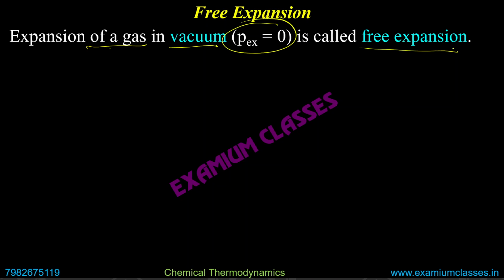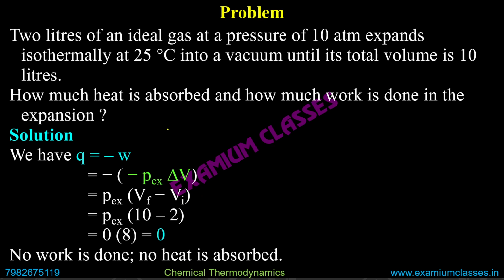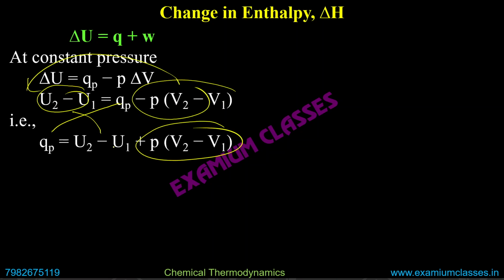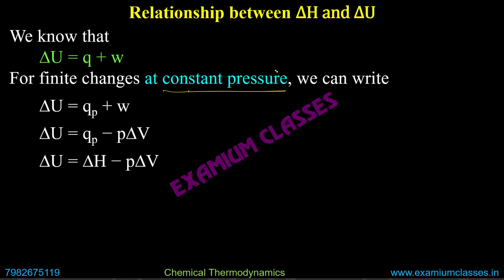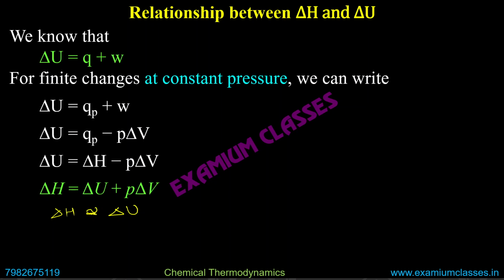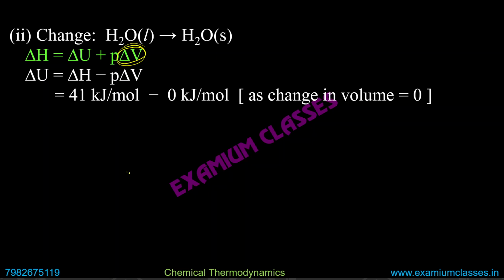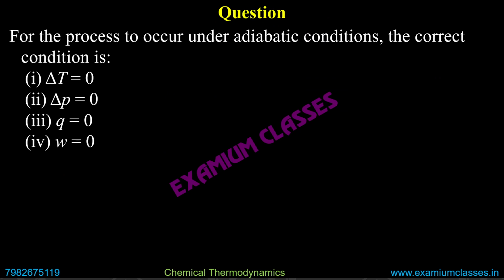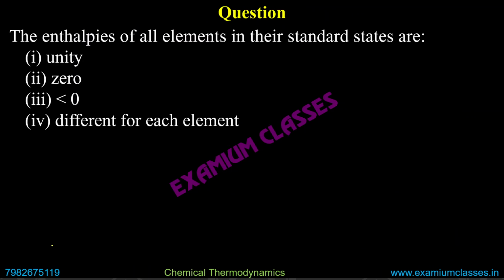Free Expansion Isothermal Process Relationship Enthalpy Internal Energy Extensive Intensive Property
Class 11 Chemistry. Chapter Chemical Thermodynamics. IIT JEE Main, IIT JEE Advance and NEET syllabus covered.

Topics Covered in this video:
Free Expansion
Isothermal Process
Change in Enthalpy
Relationship Enthalpy and Internal Energy
Extensive Properties
Intensive Properties